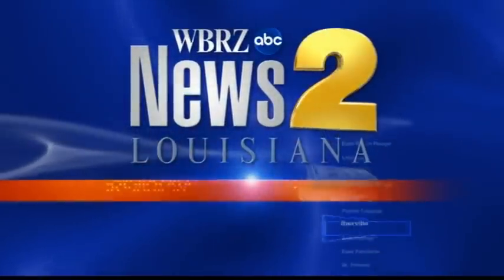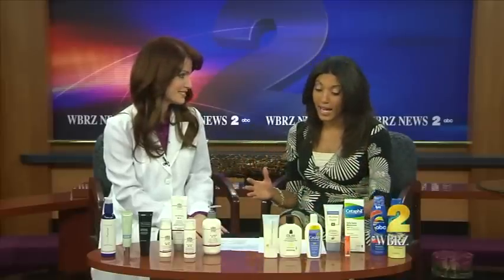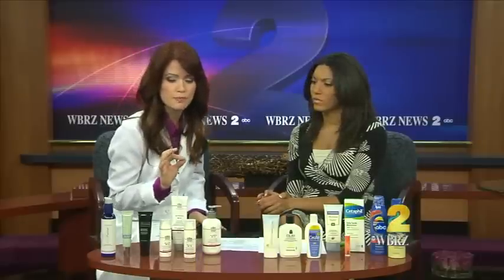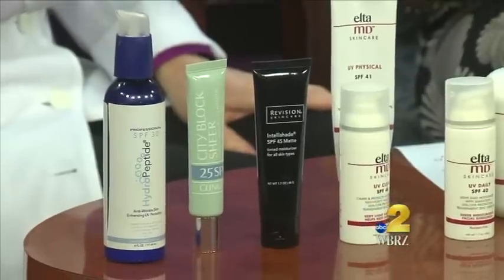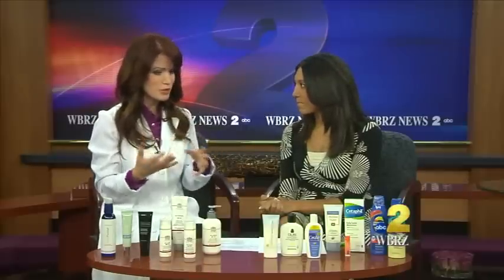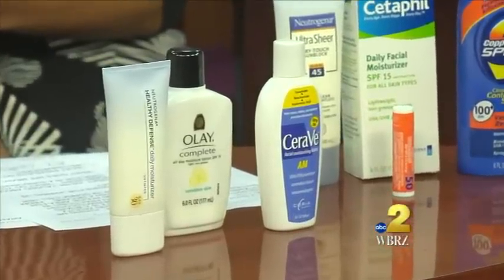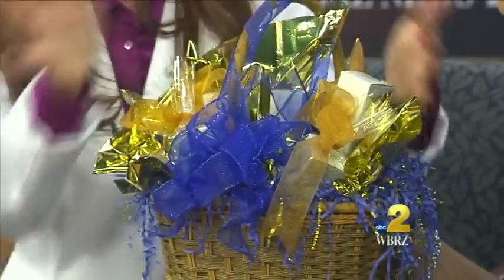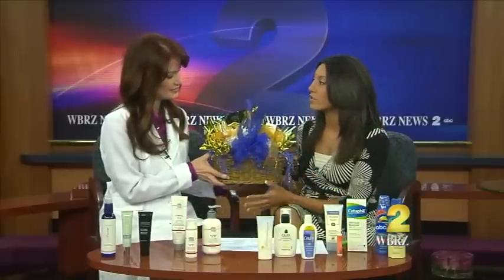Sunscreen and Skin Care on WBRZ | ZMD Skin Care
Ann Zedlitz M.D. is an Assistant Clinical Professor of Dermatology at the Louisiana State University Health Science Center and runs the Laser clinic services. She is also in private practice in Baton Rouge, LA.  She practices general, cosmetic, and surgical dermatology with a special interest in anti-aging and acne treatment. She appears regularly on WBRZ providing skin care tips, as well as on her Facebook